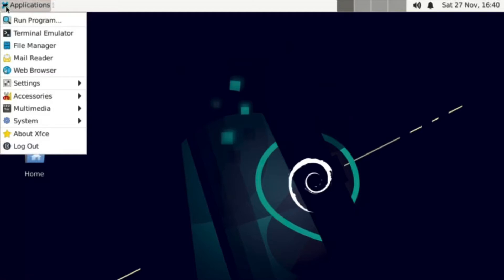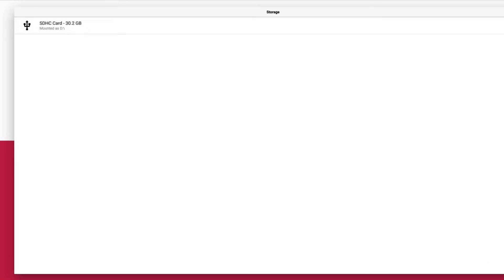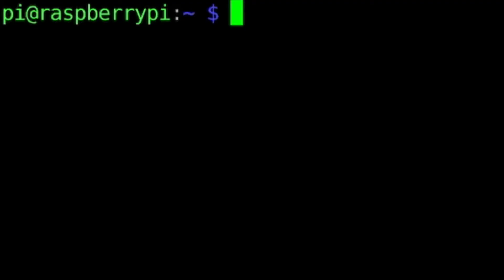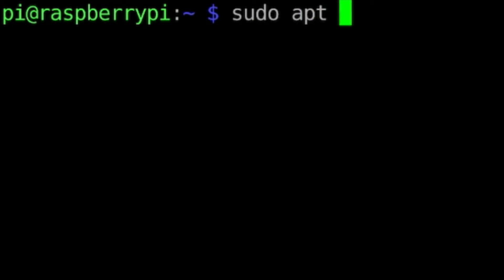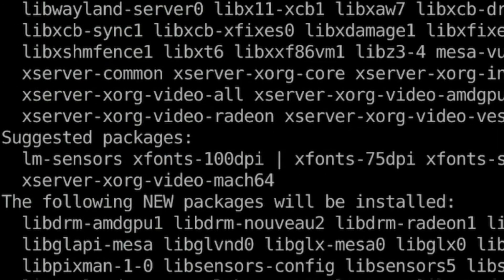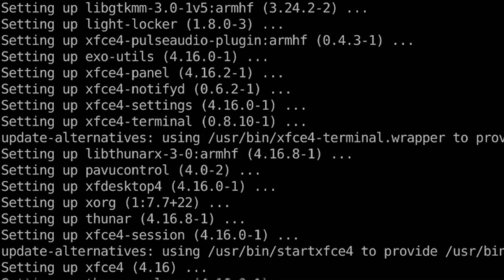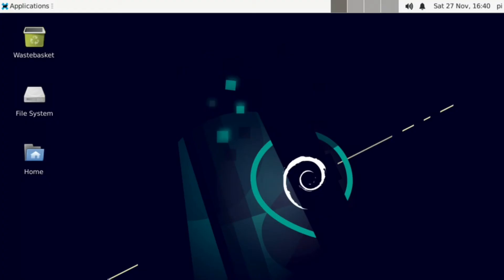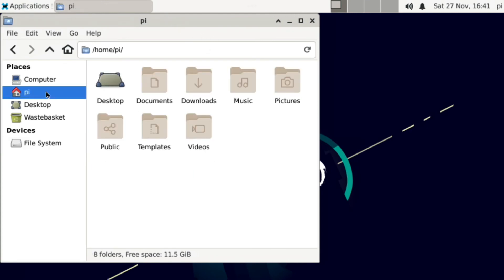Set Up Your Raspberry Pi with XFCE Desktop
In this video, I will show you how to install the XFCE Desktop on Raspberry Pi OS. This method works on all versions of Raspberry Pi OS Lite.

Commands:

sudo apt install xserver-xorg
sudo apt install xfce4 xfce4-terminal
sudo apt install lightdm

If you liked this video, you may like some of my other videos.